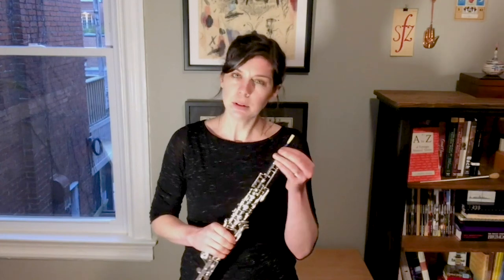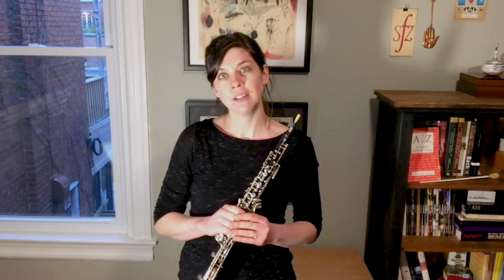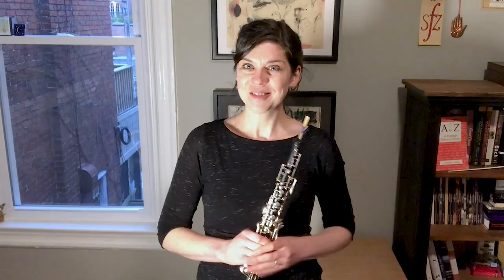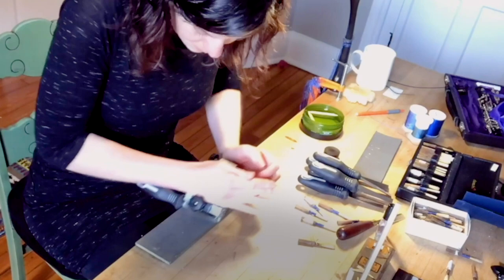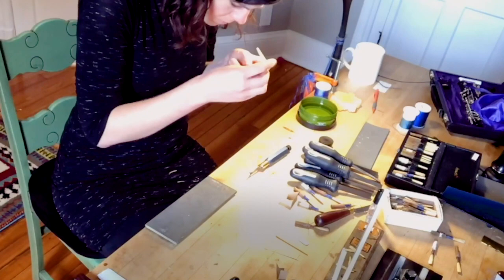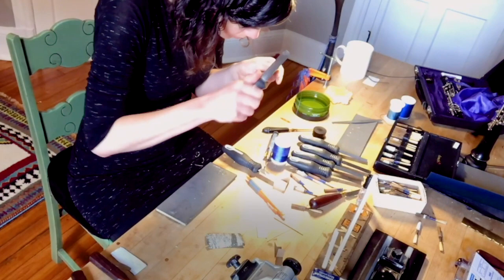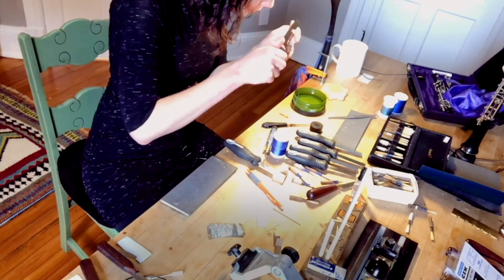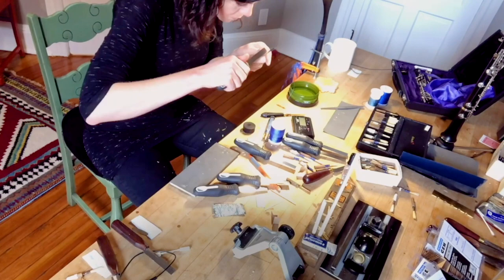NSO @ Home: Jamie Roberts, Assistant Principal Oboe | Mozart's "Zaide"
Jamie Roberts of the National Symphony Orchestra explains the time and effort required to produce a sound from the oboe, and performs one of her favorite pieces, Mozart's "Zaide".

Help Inspire Others: The Kennedy Center building may be temporarily closed, but its arts and education programming is still alive!  Your gift today will provide vital support for the arts during the COVID-19 Pandemic.